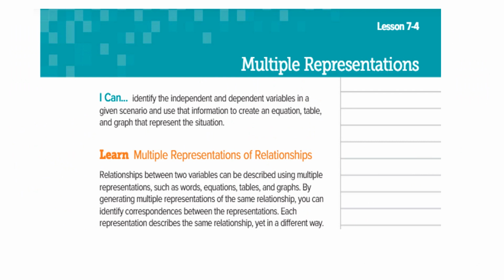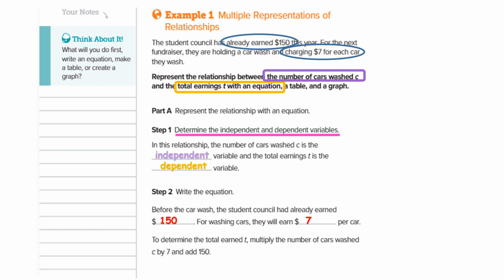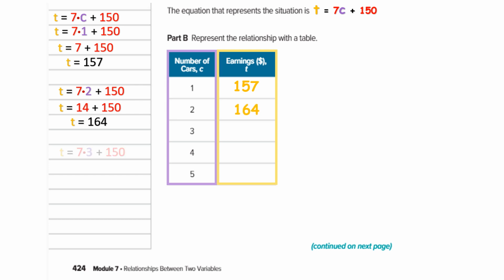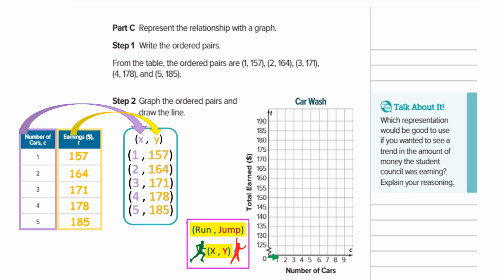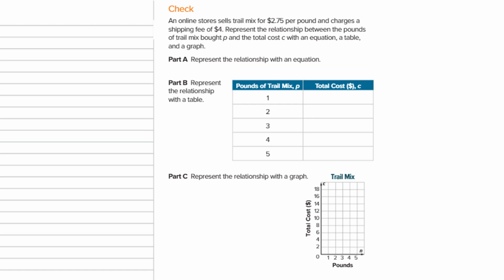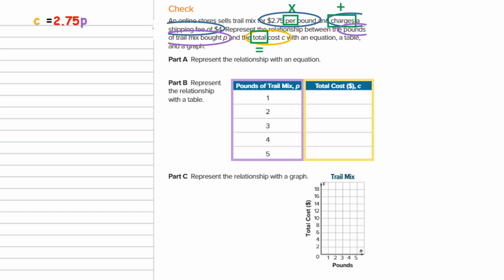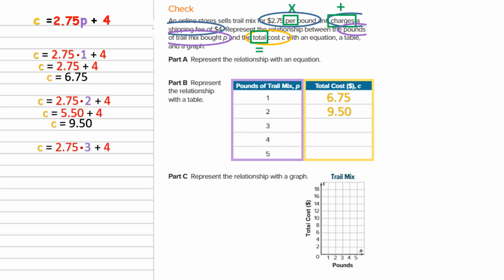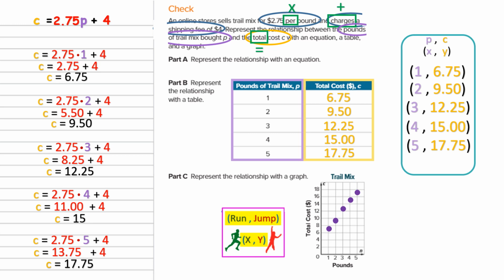L7 4 Video Putting it together multiple representations of relationships